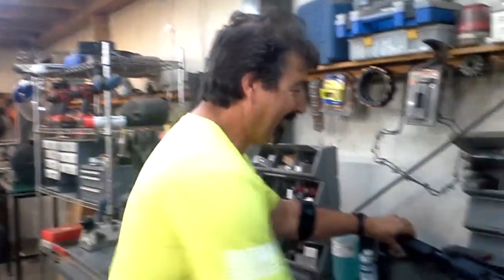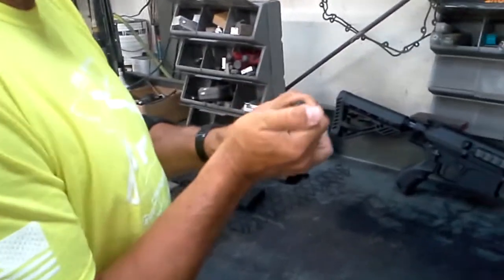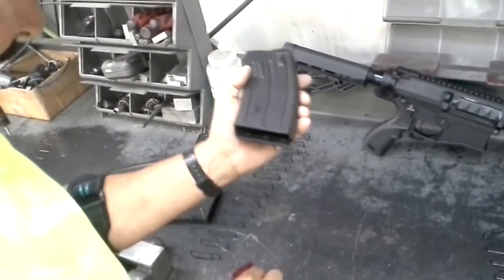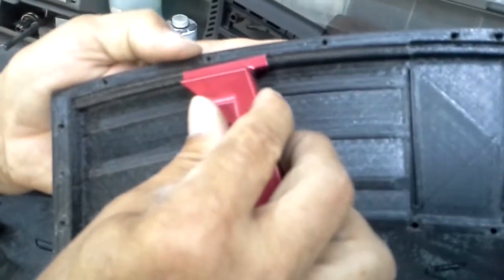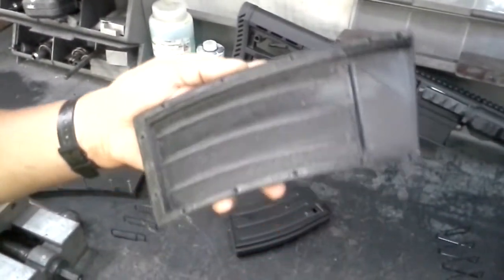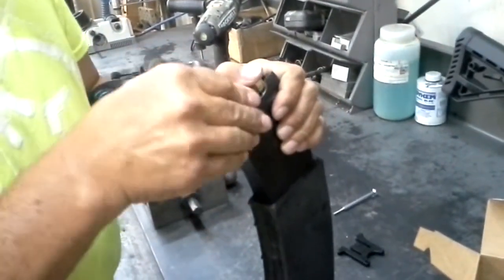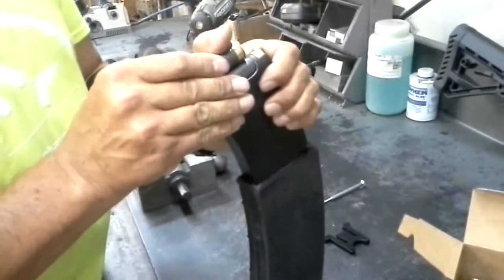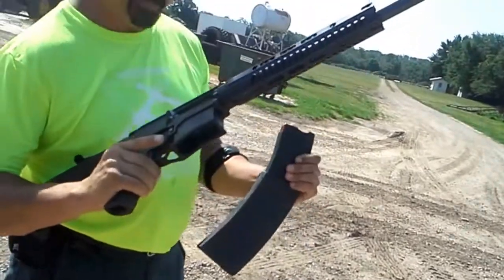XTR-12 14 Round Mag Extension Assembly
Assembly of the +9 mag extension for the XTR-12.
Be sure to round off the sharp edges of the factory follower, they WILL damage the polymer of the extension if forced into the extension under spring pressure.
 Some guns will need additional tuning or break-in period before running 100%.
We recommend a MINIMUM of 1300 FPS , 1 1/8 oz 2 3/4" ammo , Winchester AA is what we recommend.